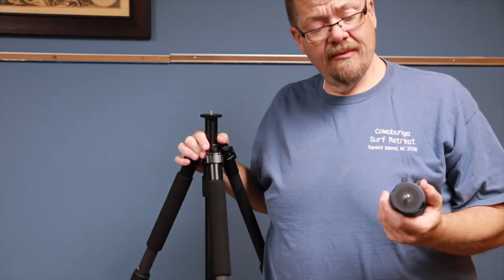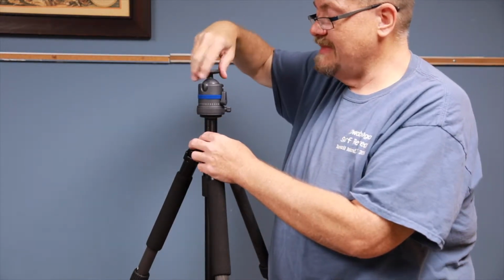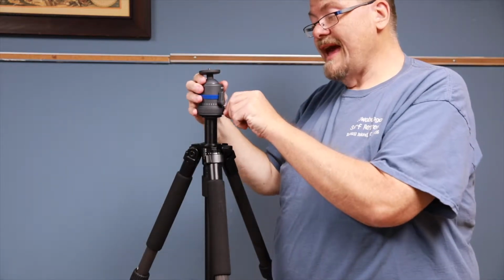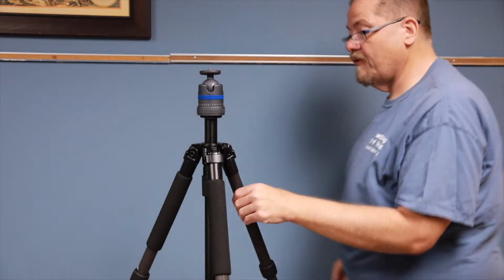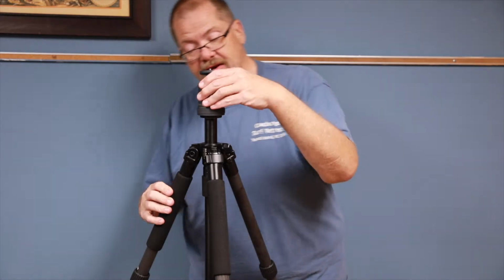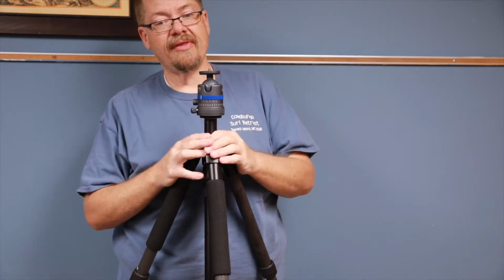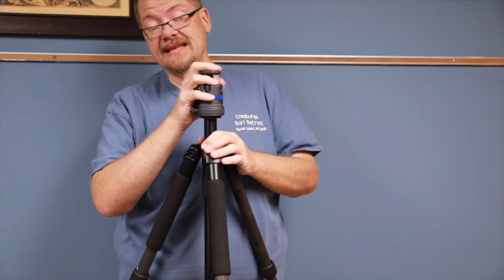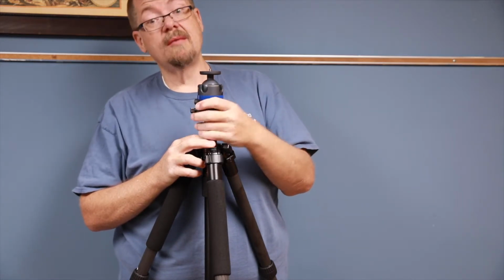Novoflex Classic Ball 3 Review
An in-depth review of the Novoflex Classic Ball 3.